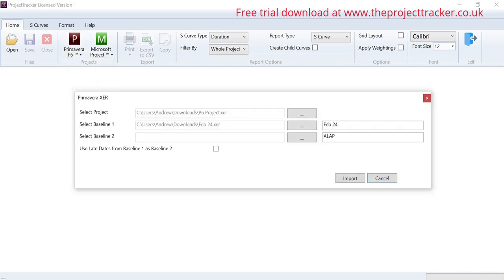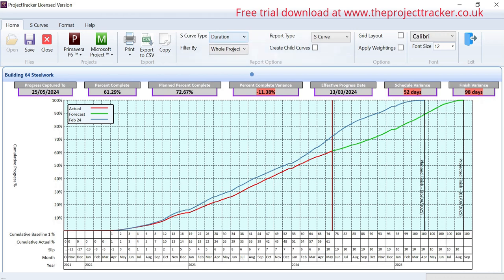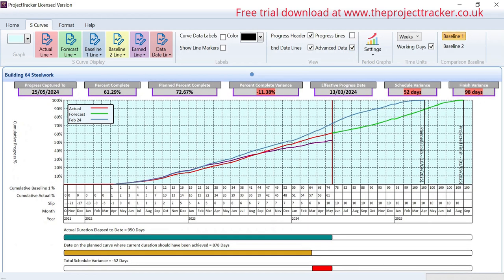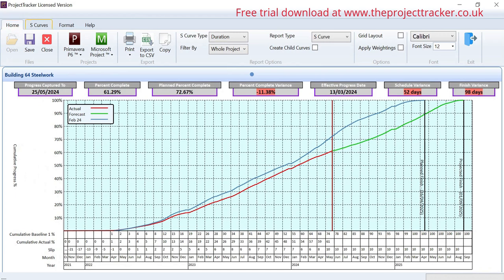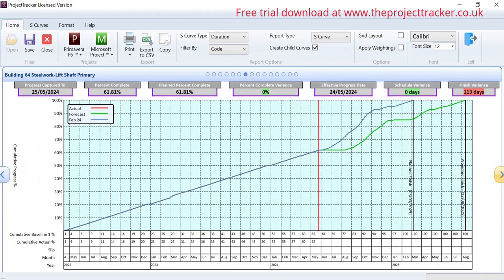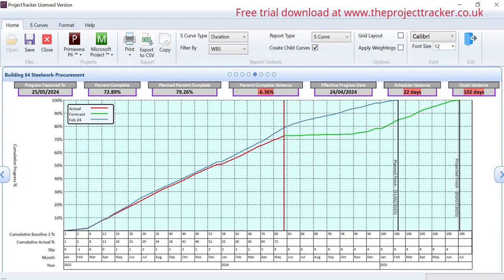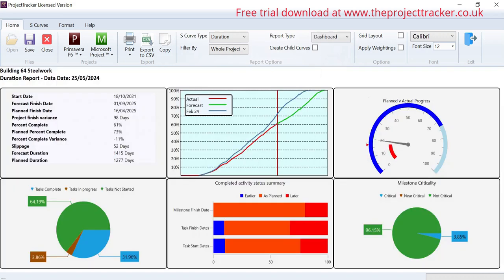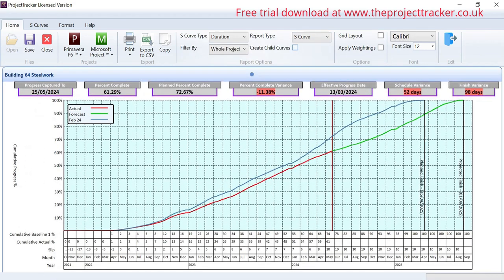ProjectTracker Features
@projecttracker This is a video showing the latest features of ProjectTracker. S Curves for Project Management from Primavera P6 and Microsoft Project